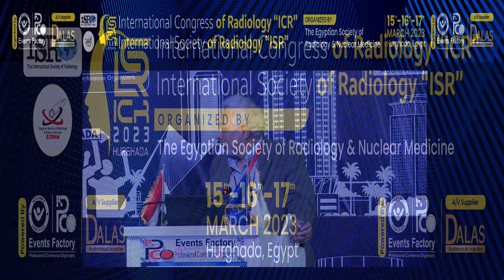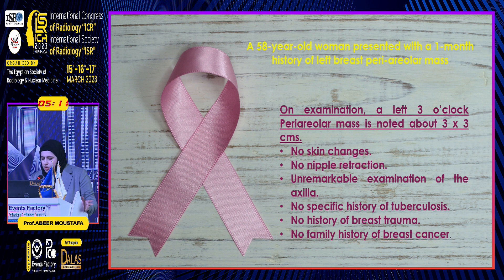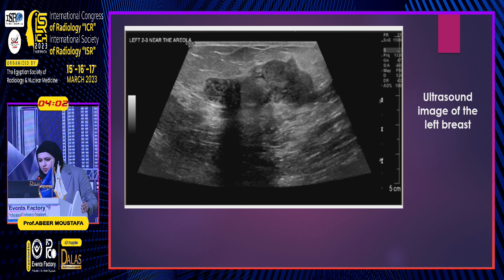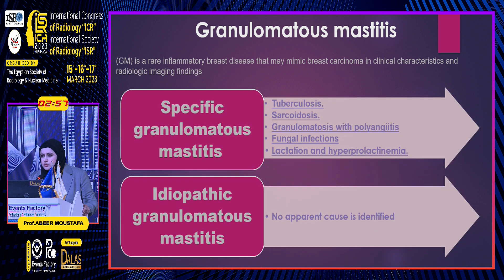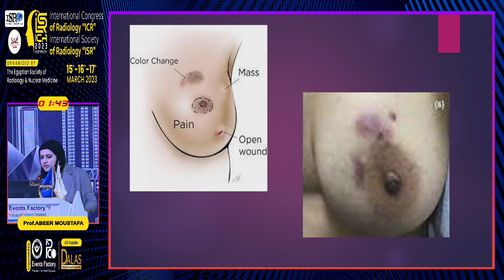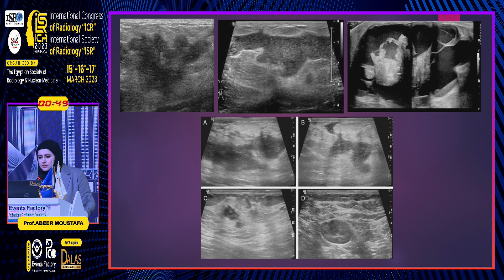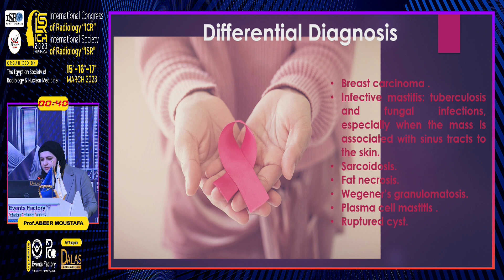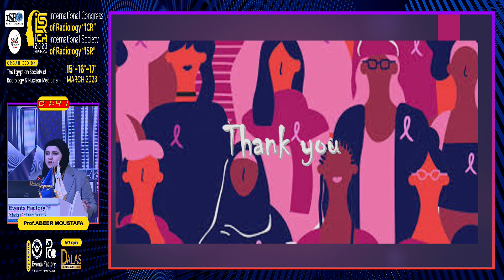Case Raport: Idiopathic Granulomatous Mastitis a Mimic Of Breast Cancer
Prof. ABEER MOUSTAFA

ICR EGYPT 2023
International Congress of Radiology
15-16-17 March, 2023
Hurghada, Egypt
Organized by